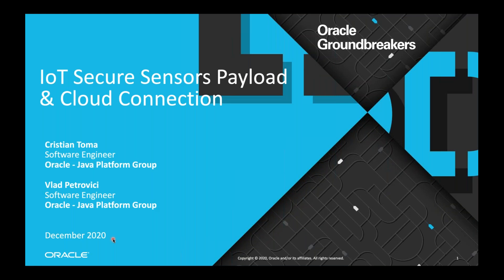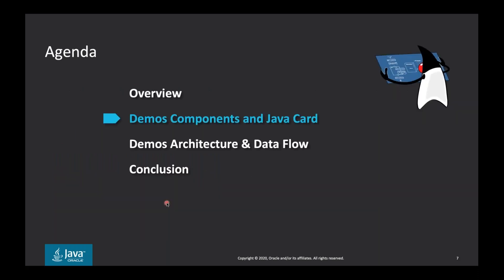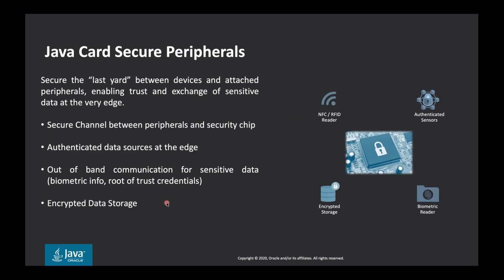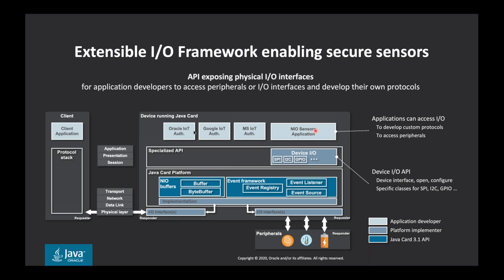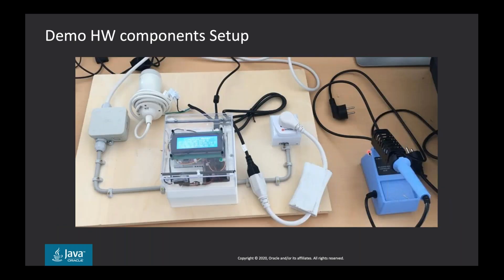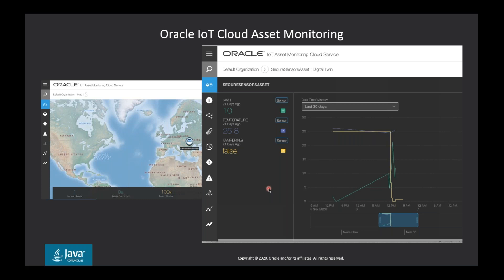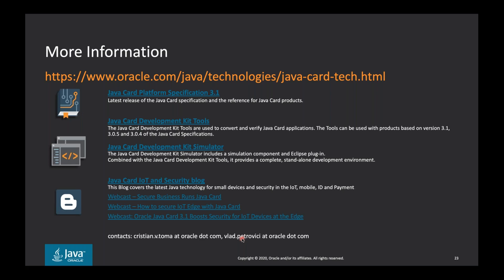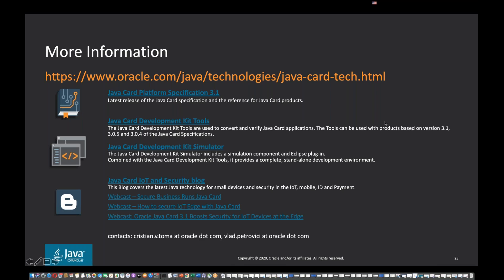2020 Webinar - IoT Secure Sensors Payload & Cloud Connection by Oracle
Speakers: Cristian Valeriu Toma + Vlad Petrovici, Oracle
Securing communication between IoT devices and IoT cloud services is critical to building trusted IoT environments. This demonstration explains how a Java Card-based SE is used to secure the communication between edge devices and multiple IoT Cloud platforms. Among other aspects the demo shows how Java Card and GlobalPlatform technologies support the capability to update and upgrade the security scheme simplifying the repurposing of a device to migrate to another cloud solution.
** Please note the actual demo has not actually been recorded**